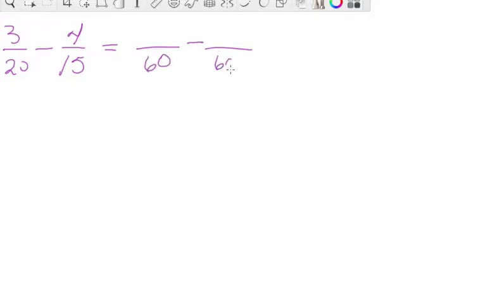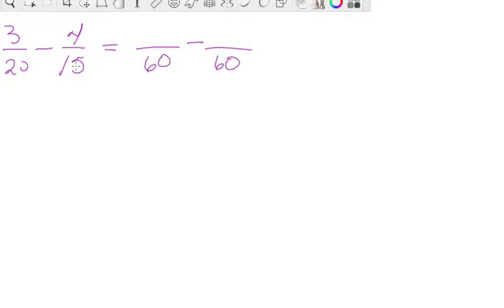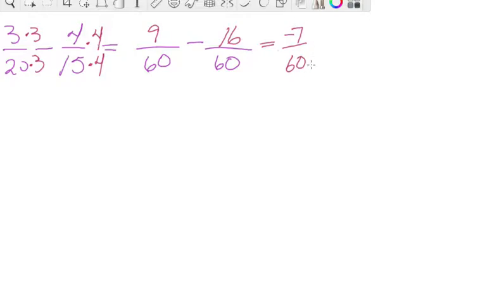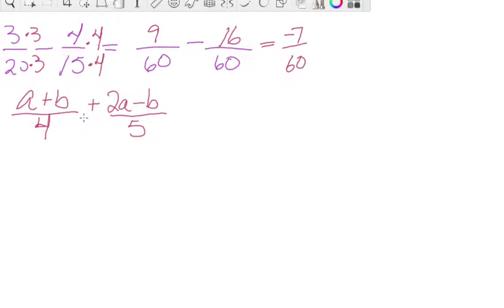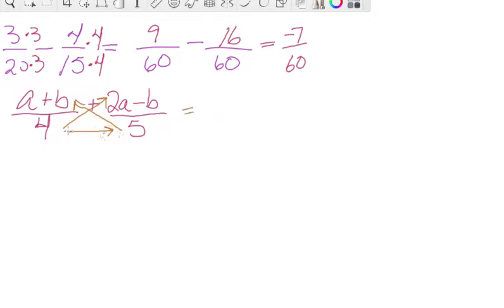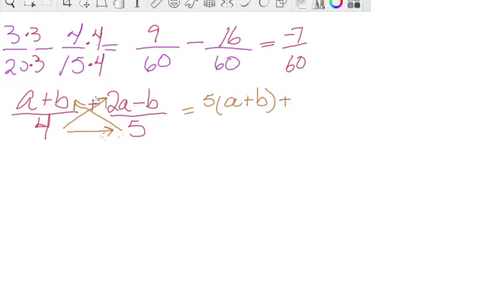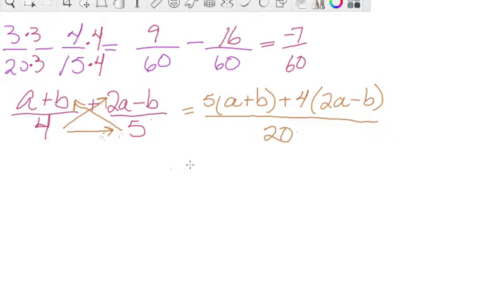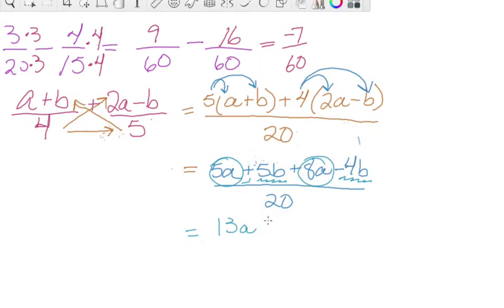Solving Rational Equations, Part 1